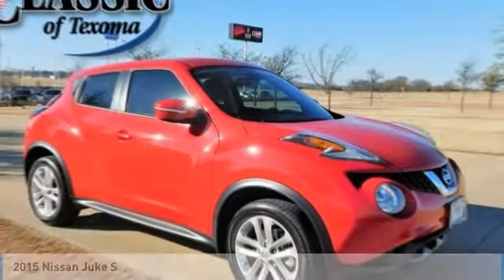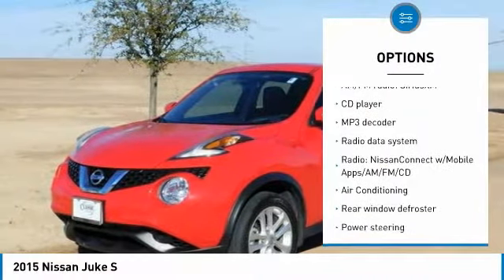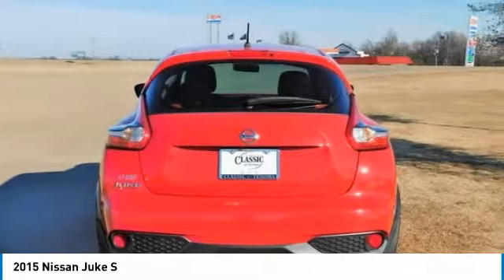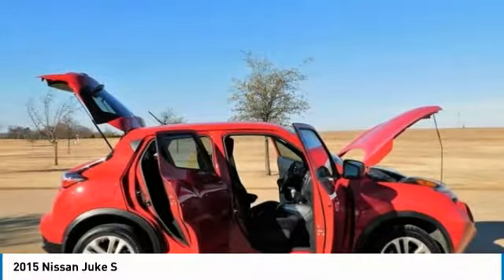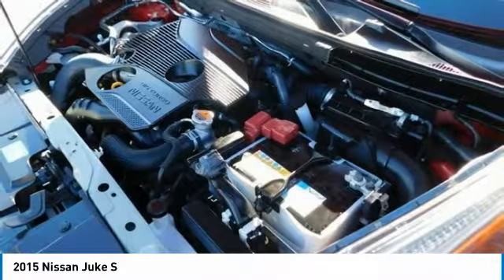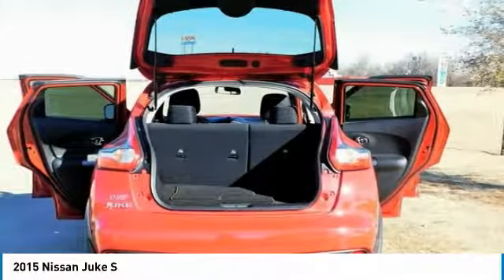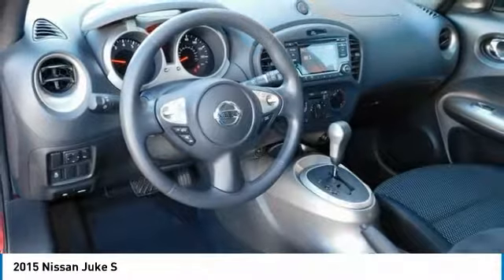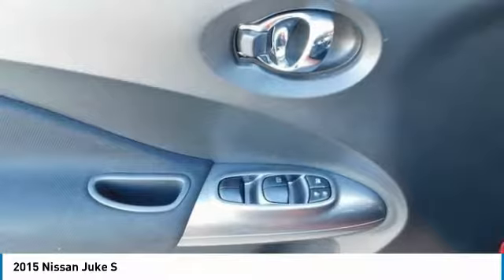2015 Nissan Juke Denison Sherman Durant N608874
CARFAX One-Owner. Clean CARFAX. Red Alert 2015 Nissan Juke S FWD CVT with Xtronic I4 ABS brakes, Electronic Stability Control, Illuminated entry, Low tire pressure warning, Remote keyless entry, Traction control.brbrOdometer is 5828 miles below market average!brbrAwards:br  * 2015 KBB.com 10 Most Fuel-Efficient SUVsbrbrbrReviews:brbr  * Lively performance; sporty handling; new exterior customization options; available all-wheel drive. Source: Edmundsbr  * The JUKE isn't just a crossover - it's a Sport Cross. With its 370Z-inspired taillights, a fiercely sculpted hood, and aggressive muscular lines, it's anything but ordinary. With the look of a 2-door sports car and the function of a 4-door, JUKE is the best of both worlds. Non-traditional placement of the rear door handles high up in the doorframe creates the look of a two-door coupe, adding to the sporty feel of your JUKE. The interior features sport bucket seats that fit close to your body and keep you in control when making tight maneuvers. An available Bluetooth Hands-free Phone System answers your compatible cell phone even if its buried in a bag or the trunk. The 188hp 1.6L Direct Injection Gasoline turbo engine, standard in the Nissan JUKE, puts heightened turbocharged performance at your command. The JUKEs front-wheel drive system responds to your every command, providing a reduced curb weight, nimble handling and excellent traction to the front wheels. The JUKE also offers an all-wheel drive option featuring Torque vectoring with rear multilink independent suspension. This means that any change in direction, such as navigating a roundabout, can be performed smoothly, securely, and with agility. Using electric power steering instead of hydraulic power steering cuts down on the amount of power needed from the engine. And that means more miles out of every tank. Six standard air bags wrap you in safety. Those who seek pure performance should opt for the NISMO or NISMO RS trim. Features to the NISMO trims include a sportier appearance including a redesigned profile, 18-inch aluminum-alloy wheels, and rear spoiler. Inside youll enjoy the sport bucket front seats and leather wrapped wheel and shift knob as well. Source: The Manufacturer Summary